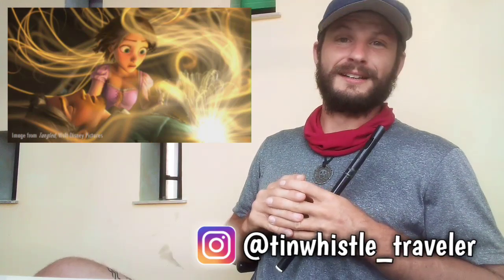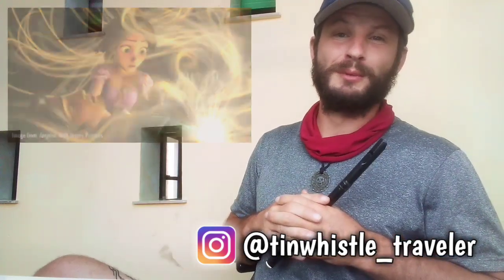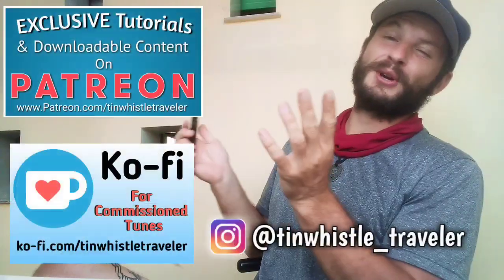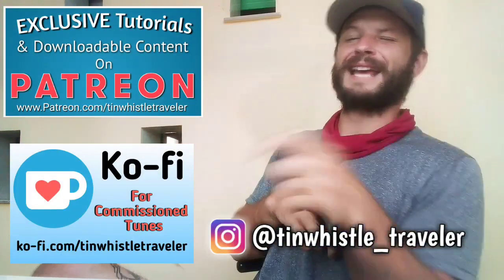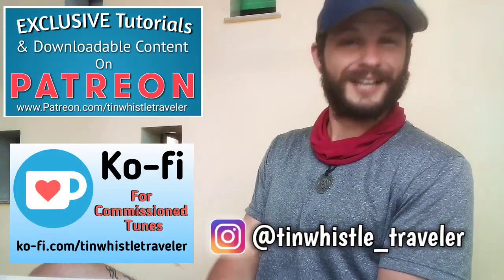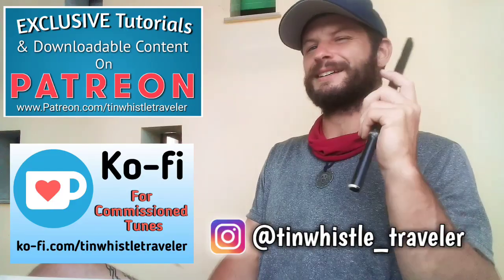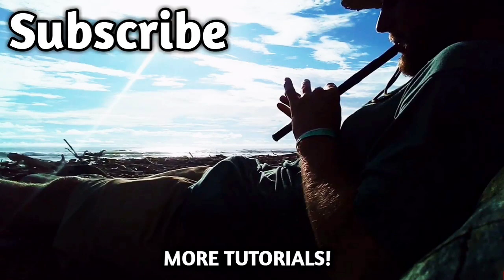TANGLED - Healing Song - Tin Whistle Cover + Tabs Tutorial!!!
EASY tin whistle tabs tutorial for The Healing Song from Tangled! The whistle used in this tutorial is Dixon DX001 in the key of D. Enjoy!!

CHEERS!